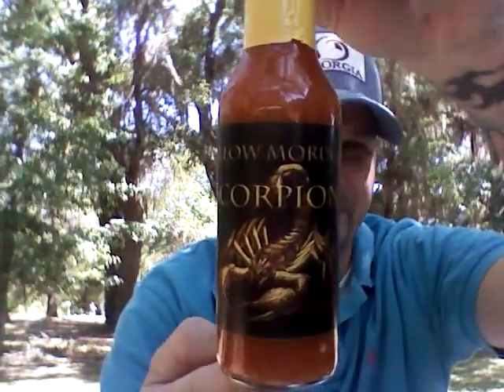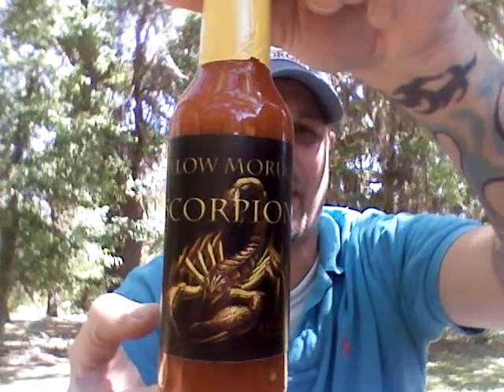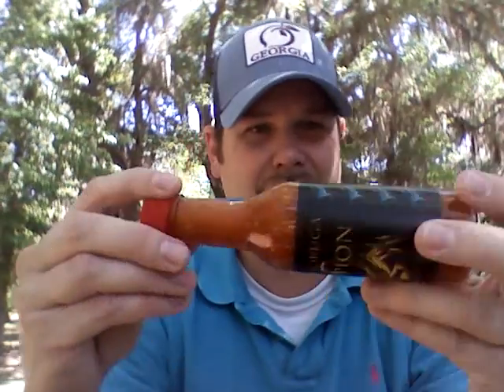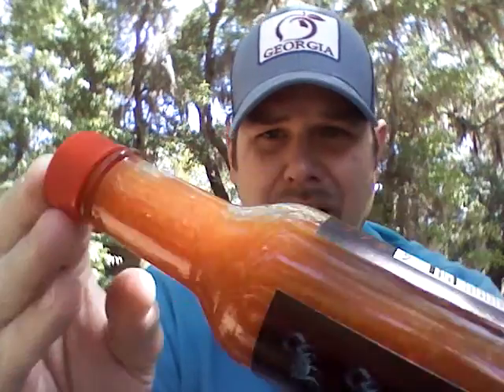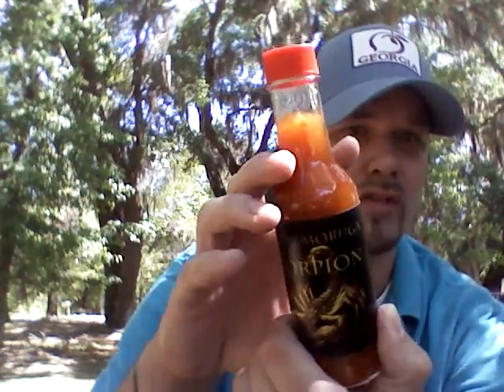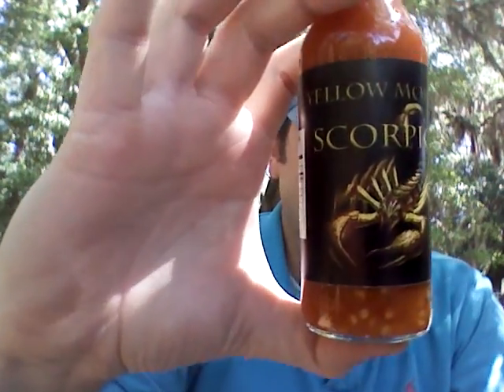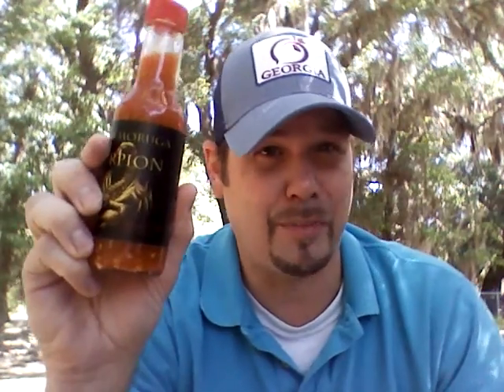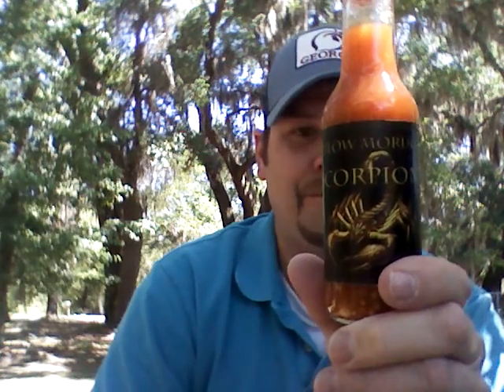Yellow Moruga Scorpion ( King Scorpion Hot Sauce)!!!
If your are interested in this sauce please go Thanks for tuning in my friends and have a great day!